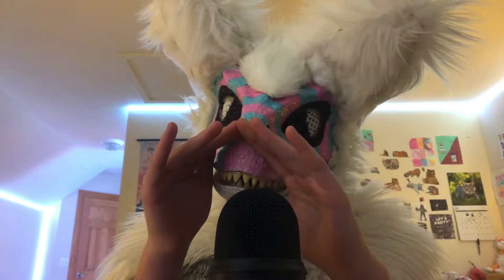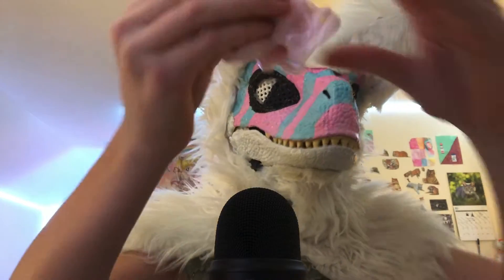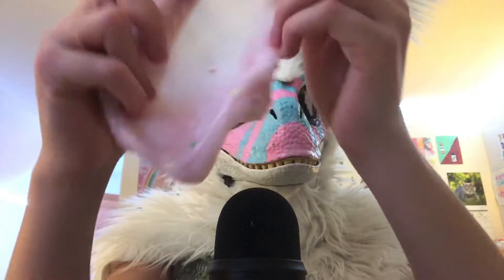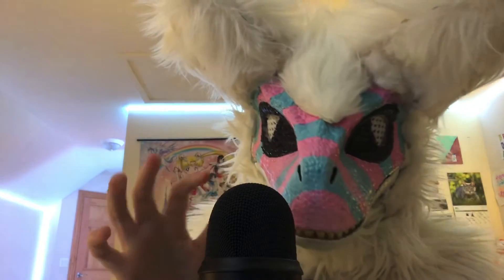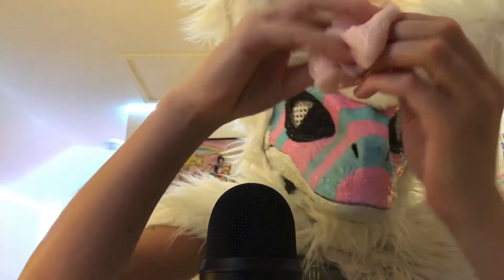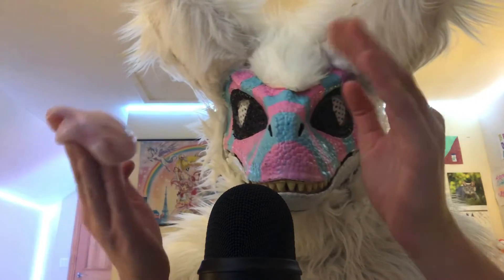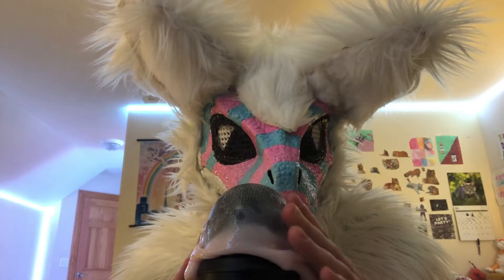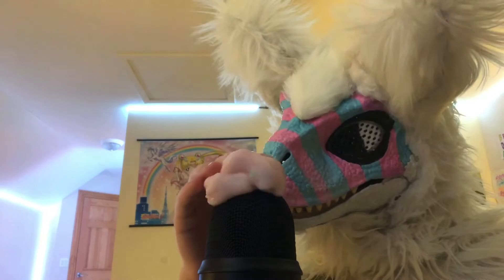ASMR | smile in your Ears 👂🏻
hoii
hope you enjoyed !
:33